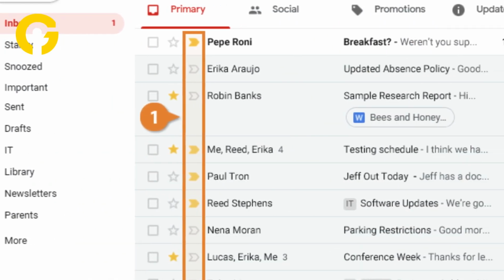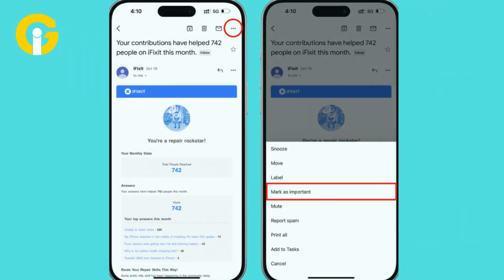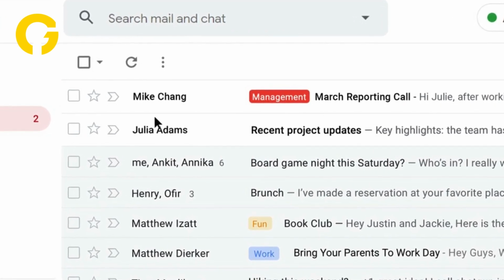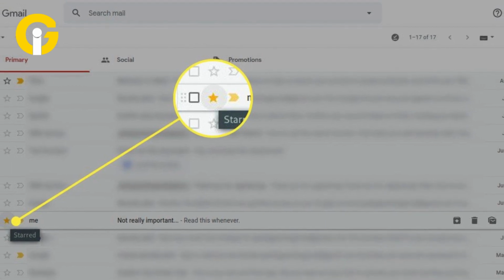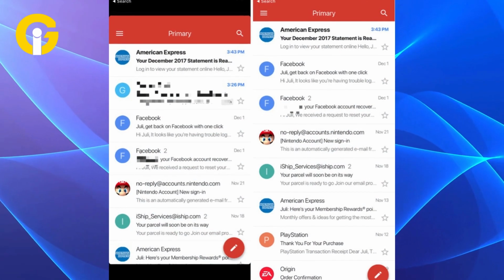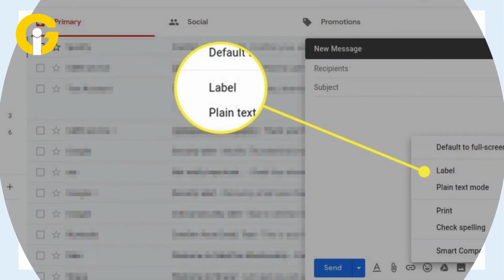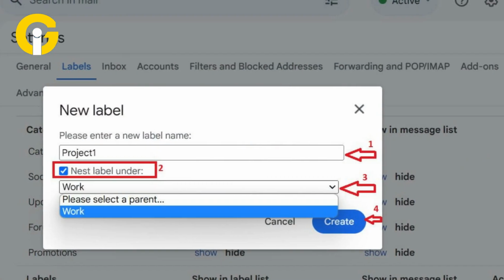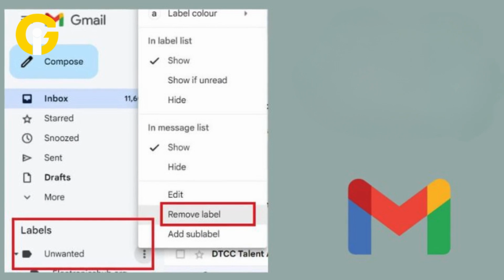How to mark emails as important on Gmail?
Google's Gmail, an email service platform, has several distinct features, including a tool that allows users to add custom labels to indicate if an email is urgent/important or not.
An email may be tagged to the user's specifications with a single press after it has been received. It should be noted that the labels are only visible to the user and not to the other party.